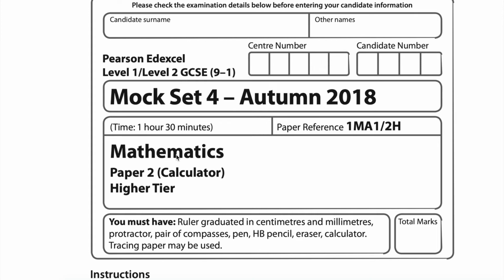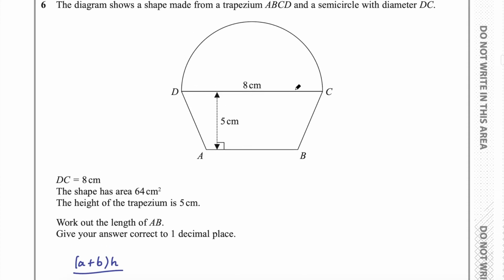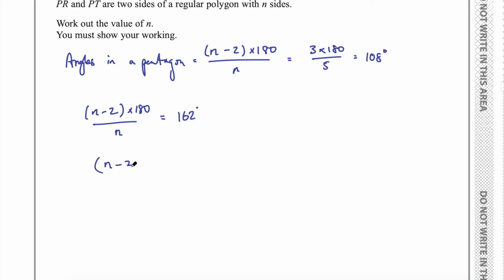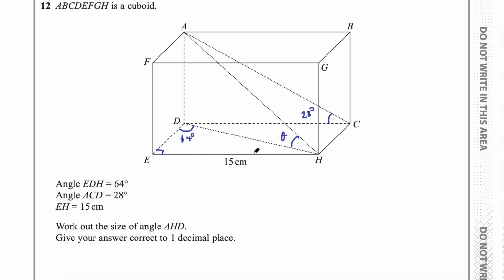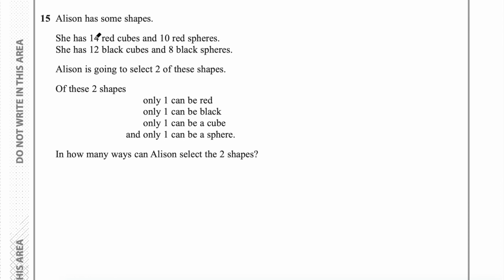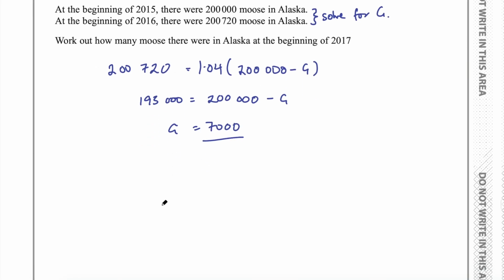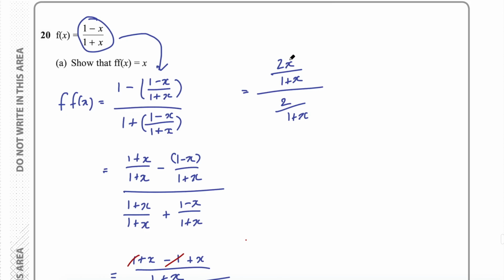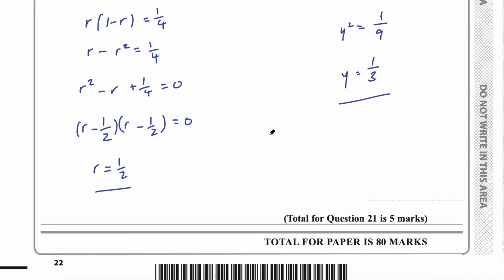EDEXCEL GCSE MATHS Mock Set 4 (9-1) 2018 Paper 2 Higher Calculator exam full walkthrough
This is a full walkthrough of mock set 4 edexcel higher paper 2.

Minor error: Q21 can be solved in a simpler way.
 P(not R) = (1-r) gives you the first equation quicker